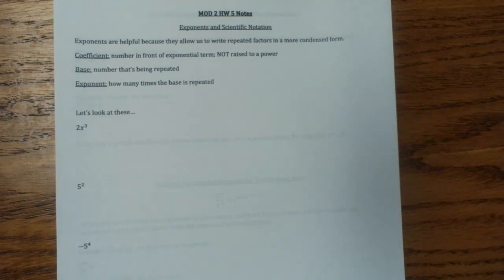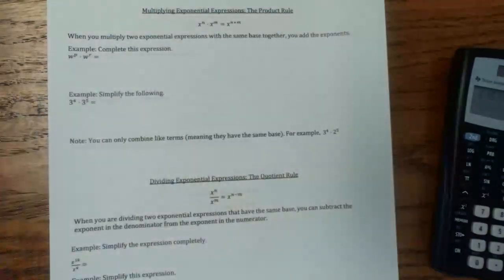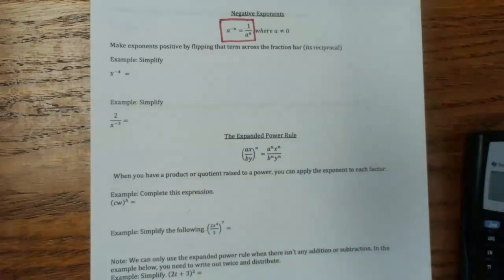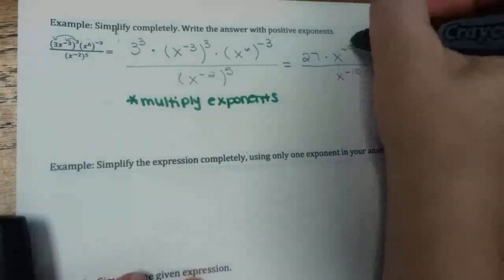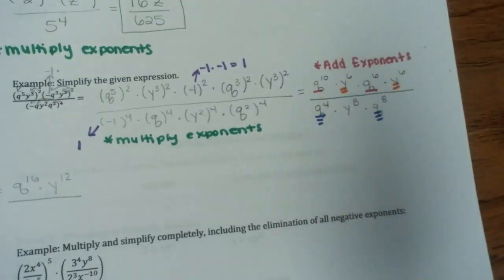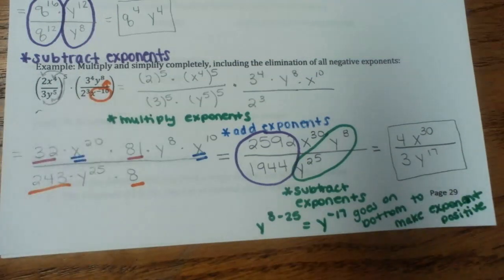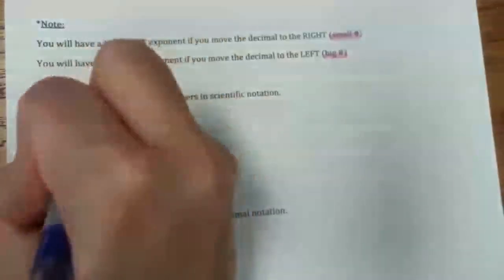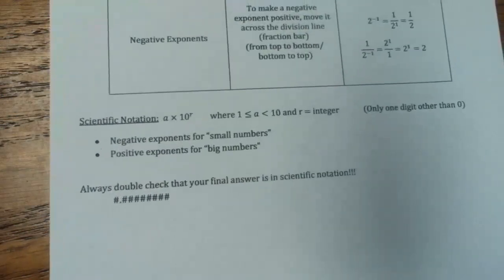MOM MAT 1033 Mod 2 HW 5 Notes